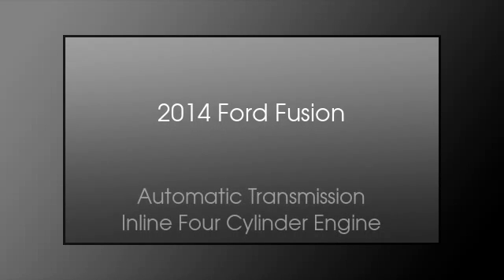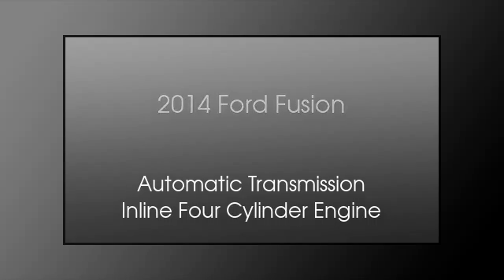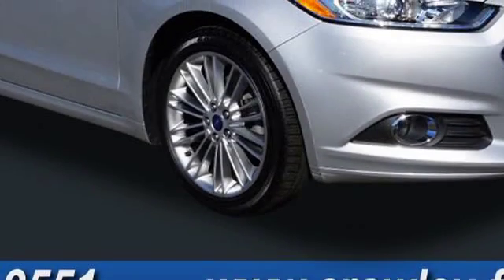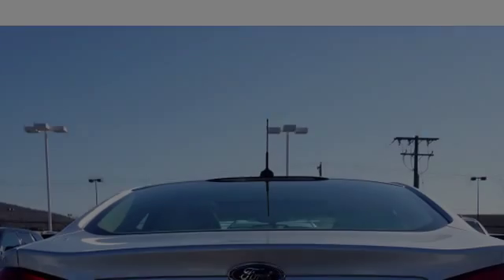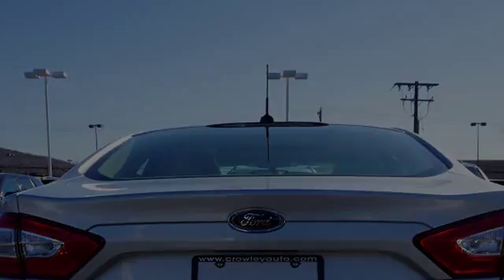2014 Ford Fusion